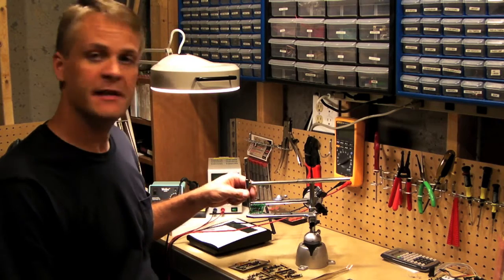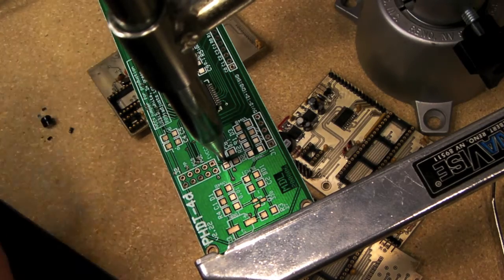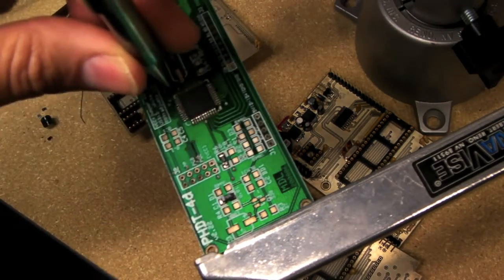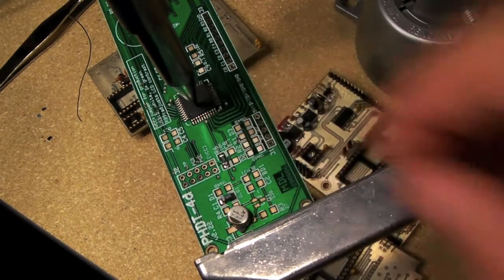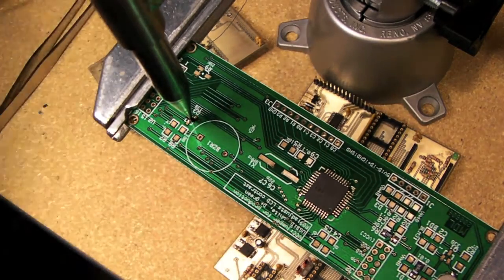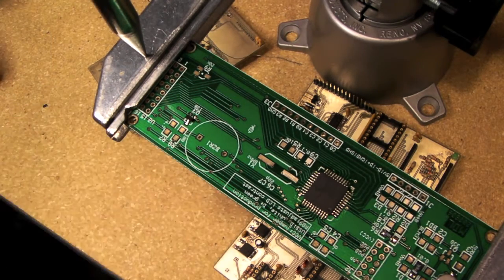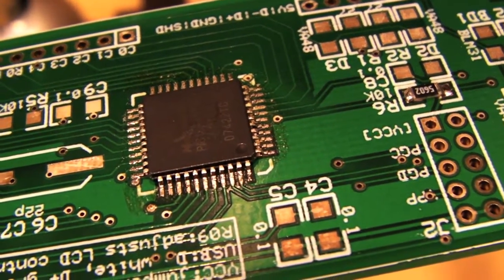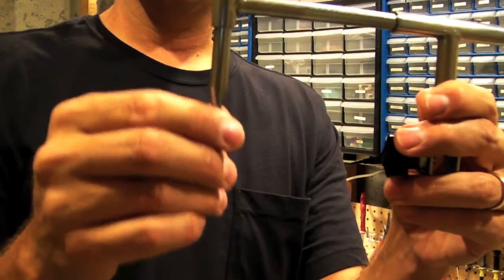The Stinger SMT Soldering Helper and How To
The Stinger is a helping hand for soldering surface mounted components to PCBs using a PanaVise with the circuit board attachment. It allows you to hand solder SMT components down to 0603 in size very easily. Plus, it makes positioning SOIC and TQFP ICs much easier for soldering. Prototyping SMT PCBs is now possible by hand, and quite easy.